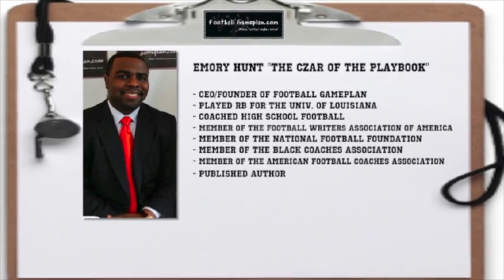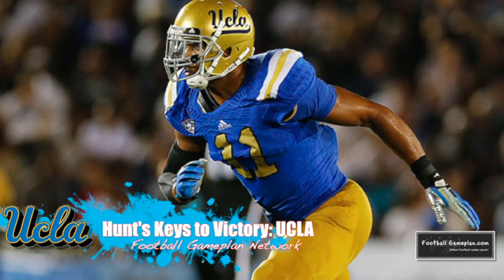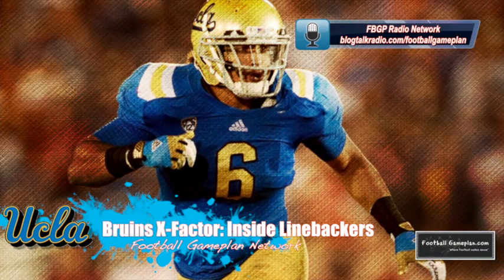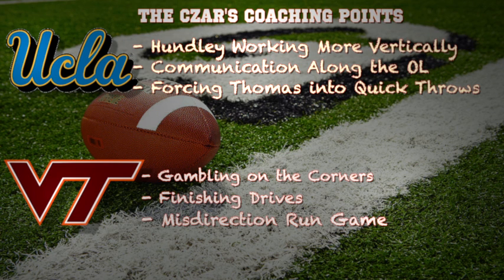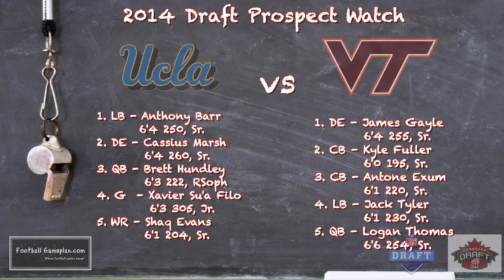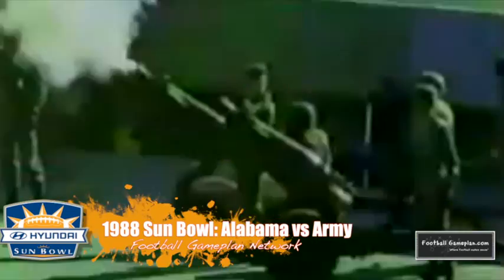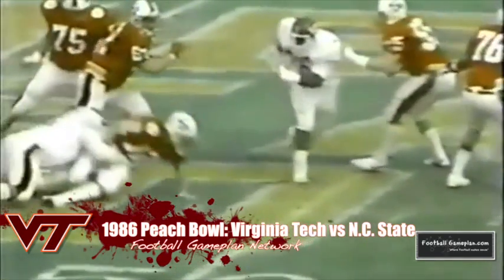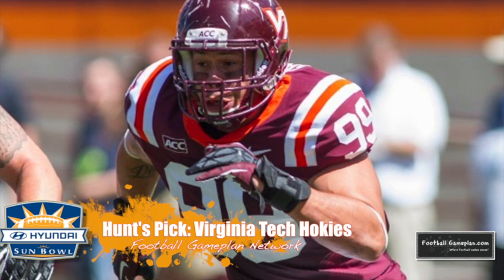Football Gameplan's 2013 Sun Bowl Preview - UCLA vs Virginia Tech